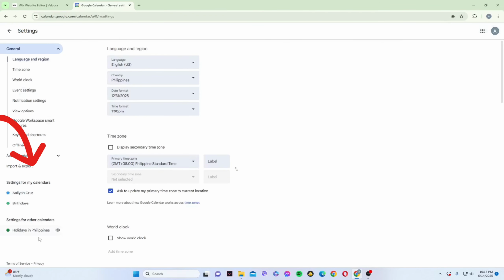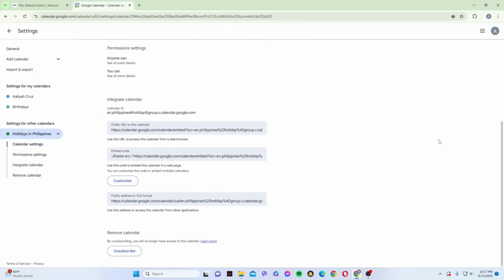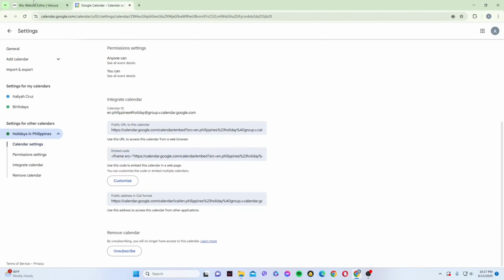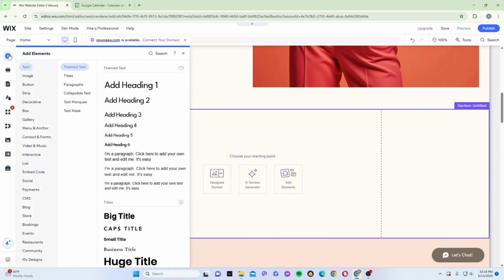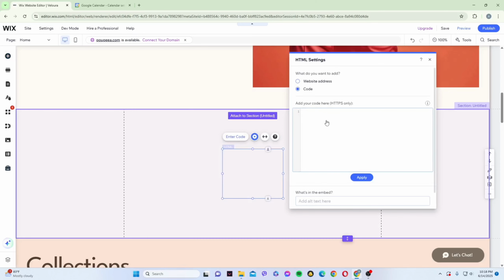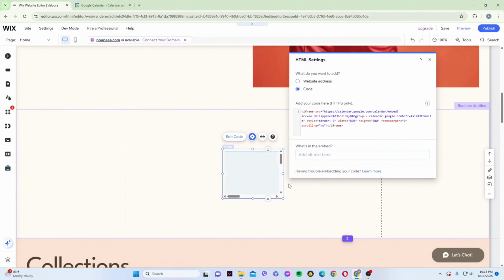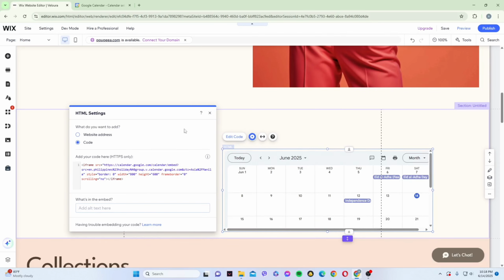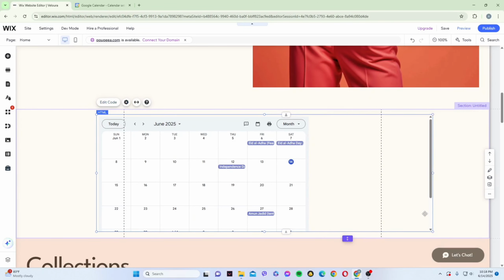How to Add Google Calendar to Wix Website 2025 (Step-by-Step)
Want to display your schedule or upcoming events on your site? In this tutorial, you’ll learn how to add Google Calendar to your Wix website step by step. We’ll show you how to generate the embed code from Google Calendar, insert it into your Wix page using the custom embed tool, and adjust the layout for desktop and mobile. Perfect for businesses, coaches, and event organizers who want to keep visitors updated using Google Calendar in 2025.